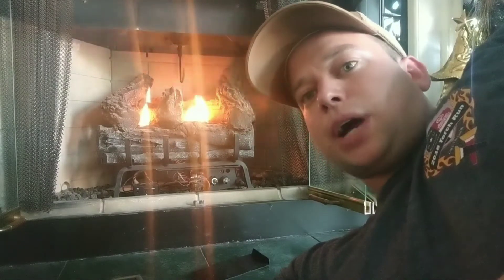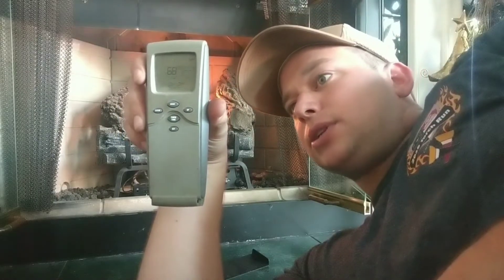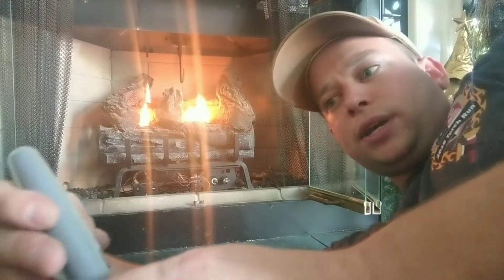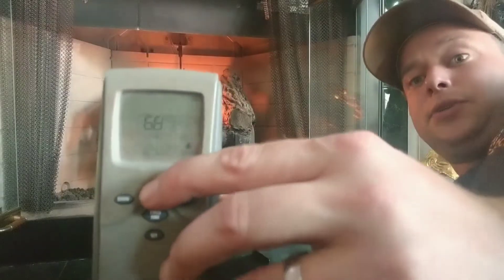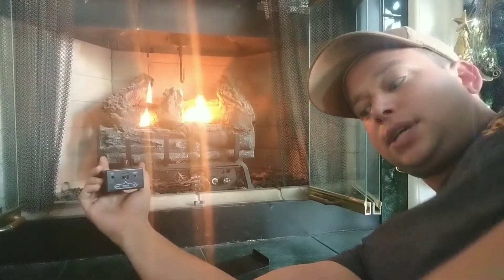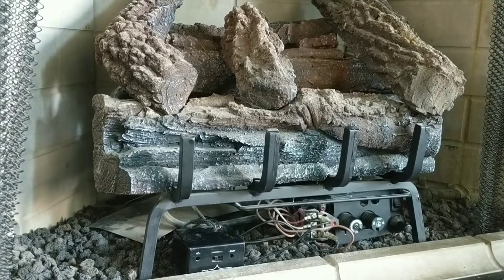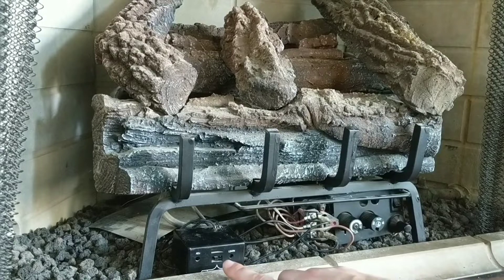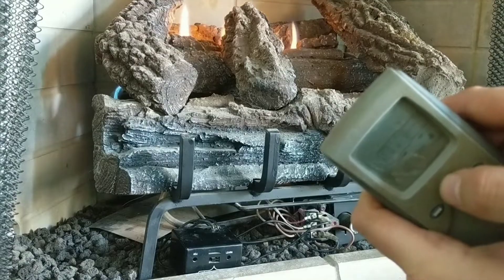How to Fix a Gas Fireplace Remote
Gas fireplace remote not working? Here are a couple tips to help you fix your gas fireplace remote. Step 1 is to replace the batteries. Step 2 is to identify if your switch is set correctly. Hope this helps your fix your gas log fireplace remote!

Free sticker alert! I organized my website to beautifully sort videos by category for you! Leave a comment of what you think and I'll send you a BTWG sticker.